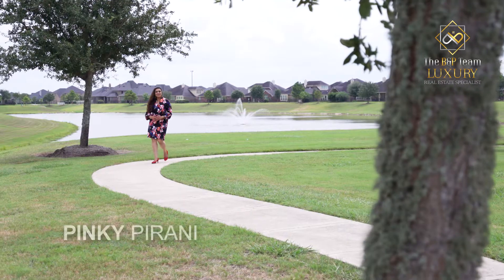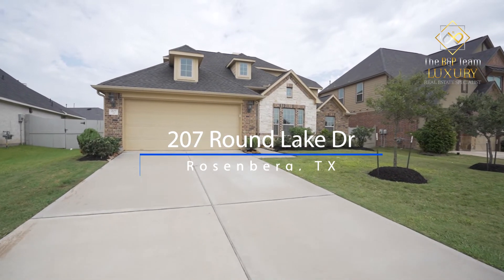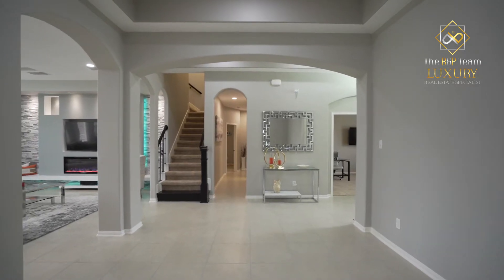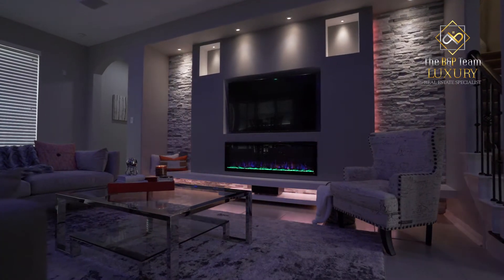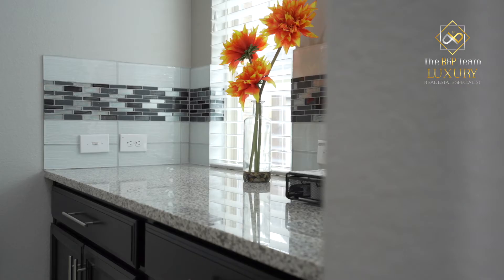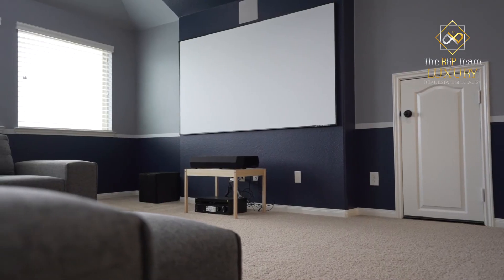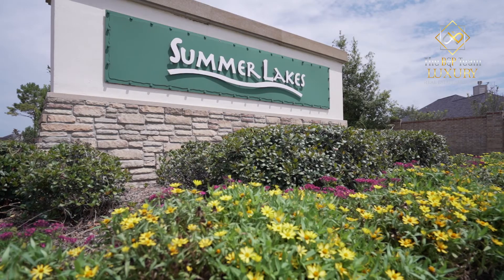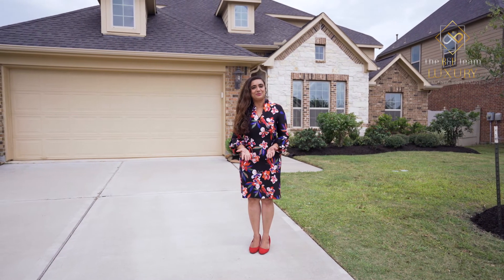Watch out this new listing in Summer lakes- Rosenberg